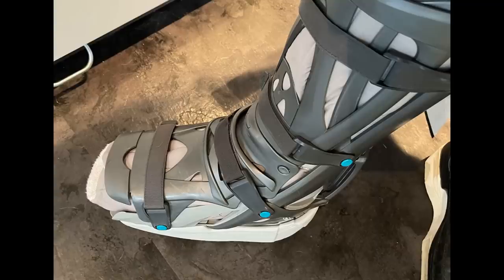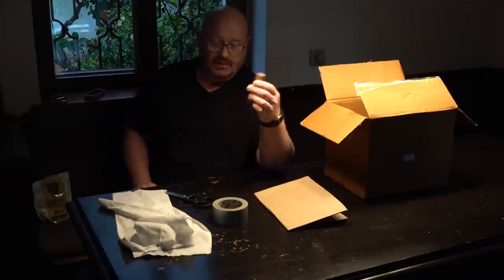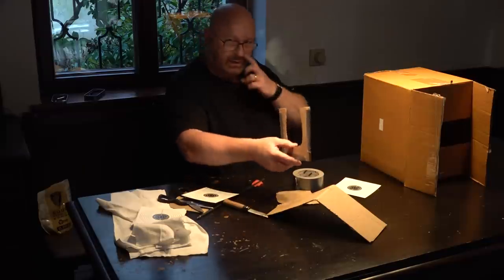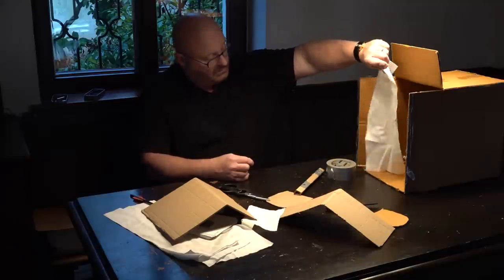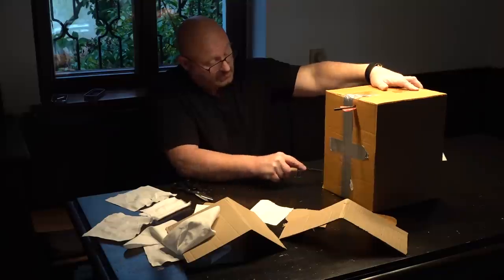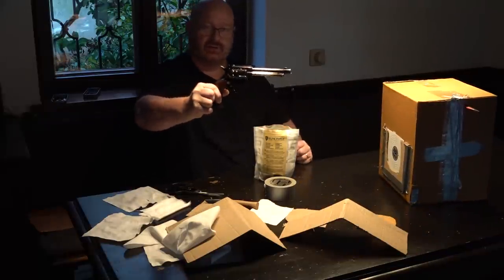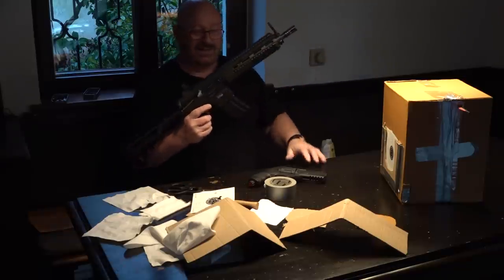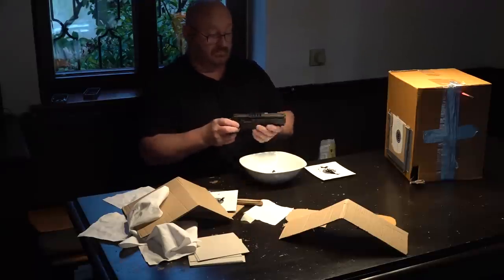The Zero $ Indoor Airsoft Target Tutorial!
Dear YouTube Raters, this aren't real guns but airsoft models, very harmless. They just shoot little plastic BBs or rubber balls. So please leave this video alone, okay mates?